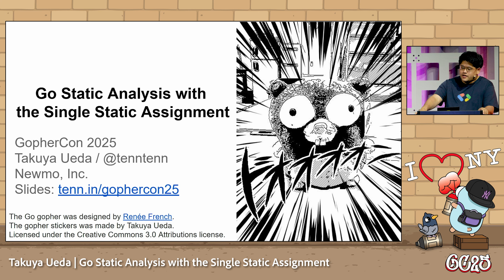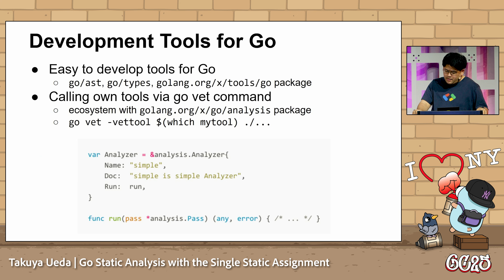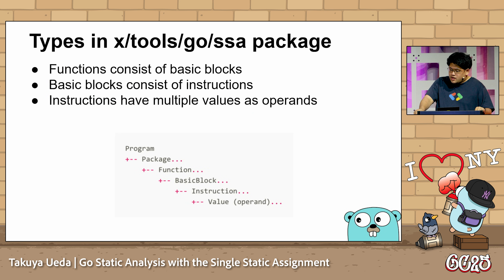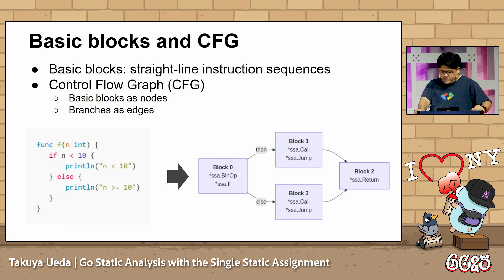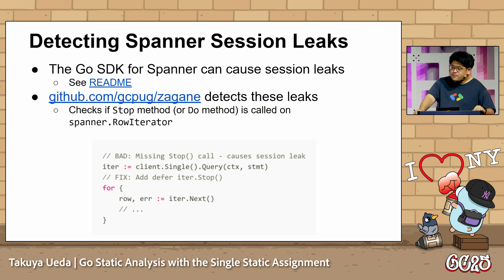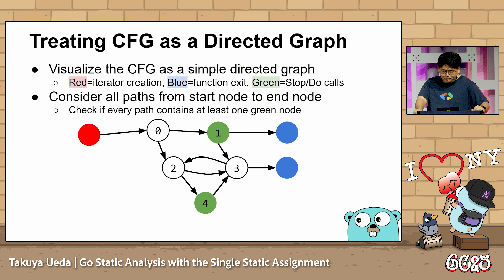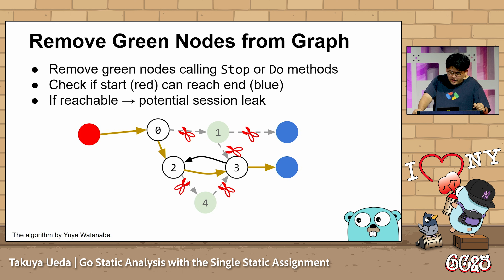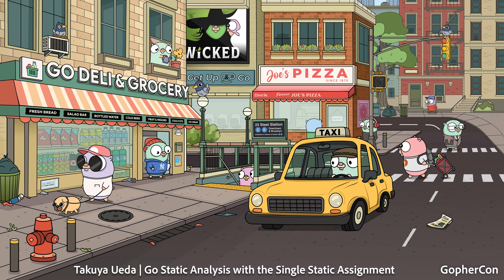GopherCon 2025: Go Static Analysis with the Single Static Assignment - Takuya Ueda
Single Static Assignment (SSA) form makes it easier to explicitly analyze operations on the same value over a control flow graph. Because SSA represents a program's control flow as a graph, general graph algorithms can be applied. In this talk, Takuya will demonstrate static analyses that he has implemented himself—such as checking whether a function argument can be nil, or whether cleanup operations are always performed—using the package.